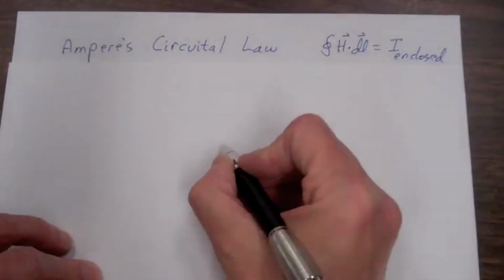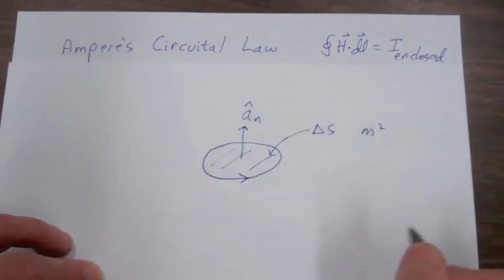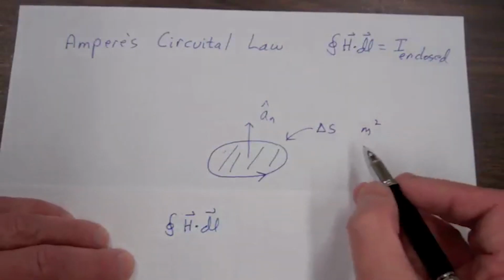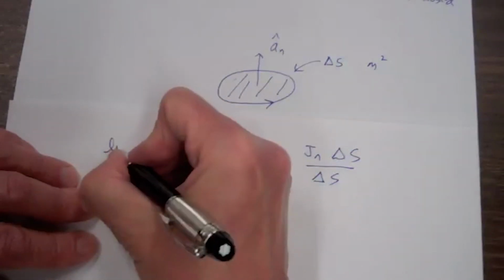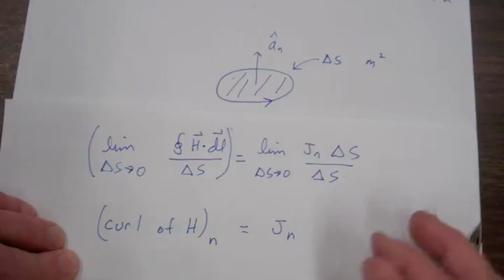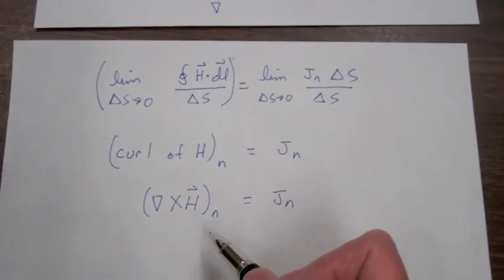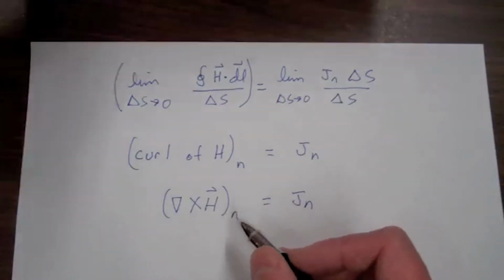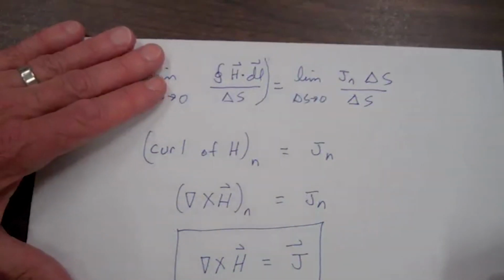Electromagnetics | 7-7: Curl Part 1 | Purdue University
"Dive into the complexities of Ampere's Circuit Law with this video from Professor Michael Melloch of Purdue University's Electrical and Computer Engineering department. Dr. Melloch provides a fresh perspective by looking at the law in point form, focusing on the current enclosed by a small surface area. This review offers a natural start to a discussion on the curl of a vector field H, focusing on how it represents a field's component in a distinct direction. Through 3D consideration, Dr. Melloch provides a clear understanding of curl, identifying it as the total current density flowing in set direction. Be sure to check out Part 2 where mathematical understandings of the curl operation will be further explored.

This is a part of Dr. Melloch's course ""Electromagneticsâ€   on Purdue University Online.

Find out how to enroll in courses like this one and additional Purdue University Online offerings by visiting online.purdue.edu."